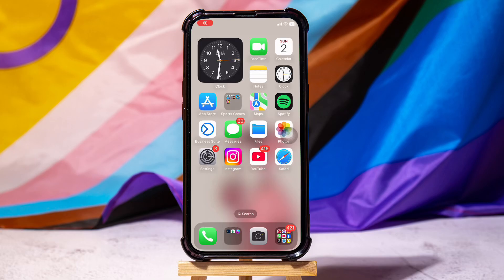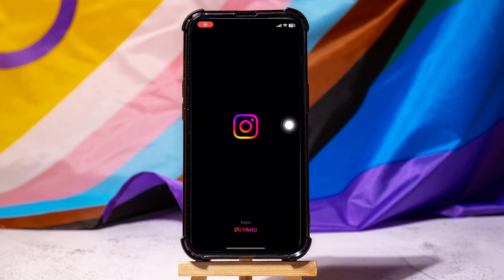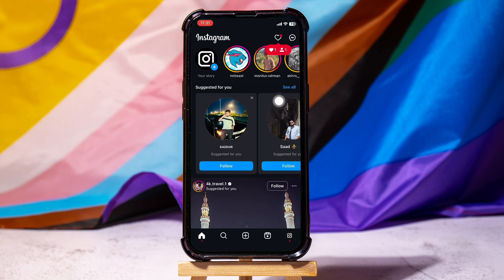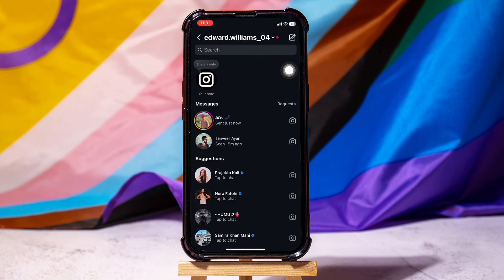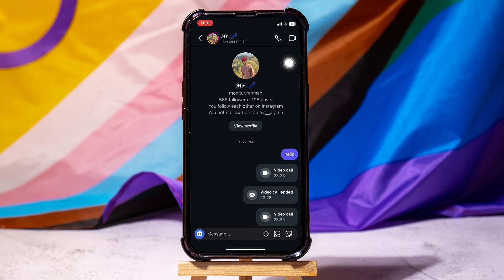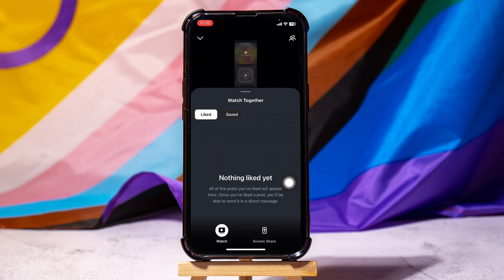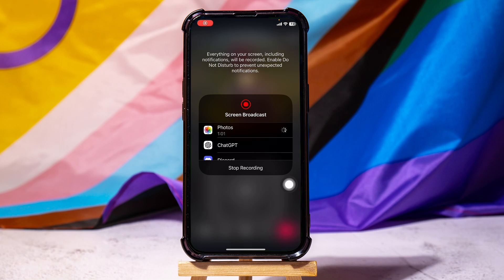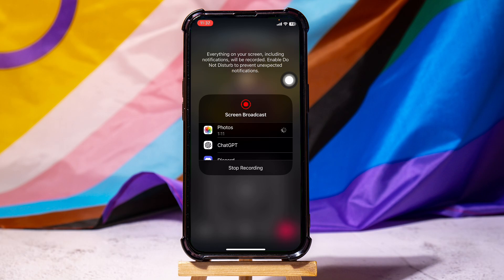How To Screenshare On Instagram 2025 (iPhone & Android)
Learn how to screenshare on Instagram with ease! I know how frustrating it can be when you want to share your screen during a live session or a video call, but don't worry—I've got you covered. In this tutorial, I'll walk you through the steps to seamlessly share your screen on Instagram.

I'll also share some tips and tricks on how to make your screen-sharing experience smooth and engaging. From setting up to troubleshooting common issues, this video covers everything you need to know about Instagram screen sharing. Plus, I’ll touch on some cool features you might not know about. So, grab your phone, and let's dive into the world of Instagram screen sharing together!